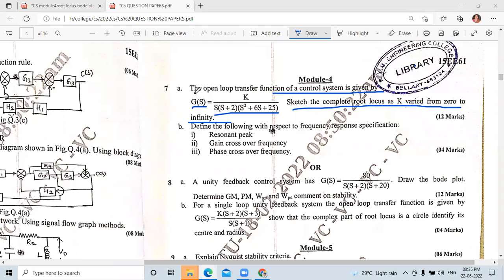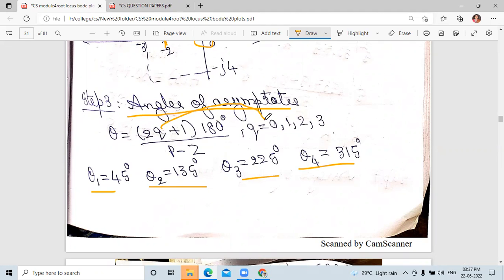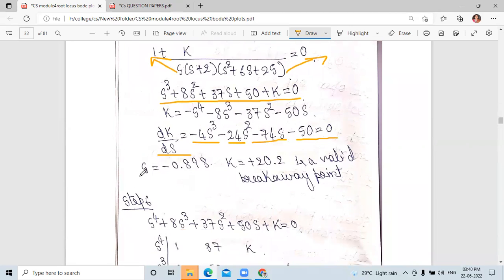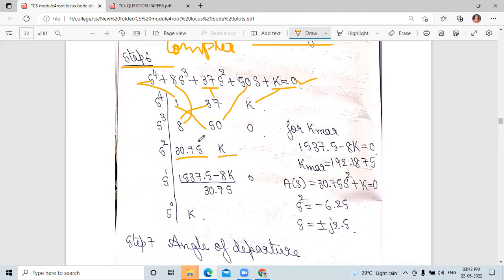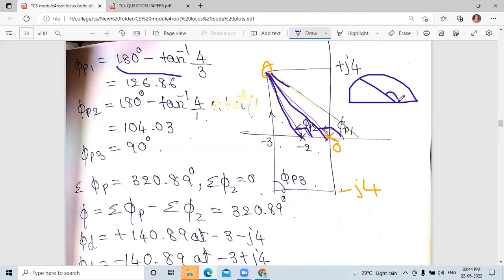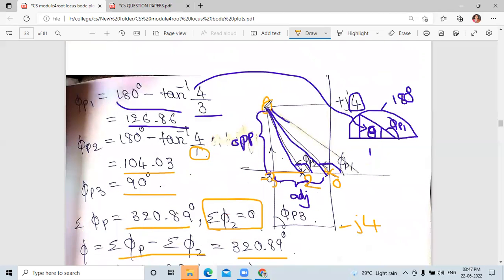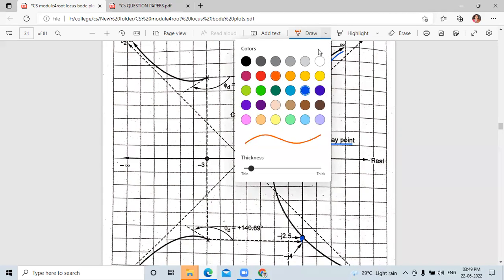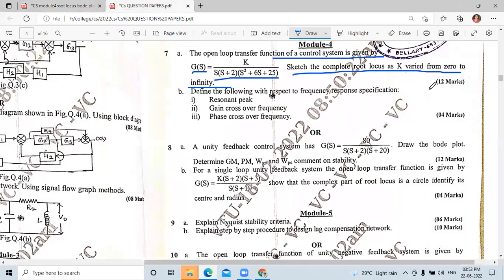VTU CONTROL SYSTEM QUESTION PAPER QUESTION on Root locus